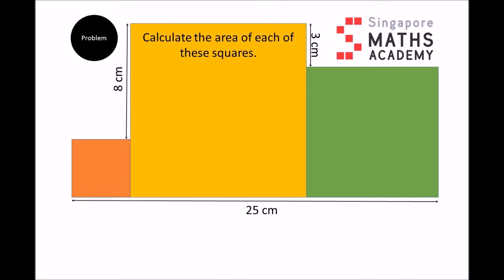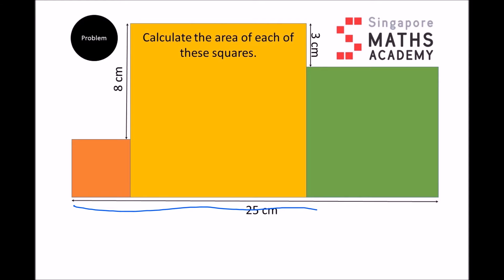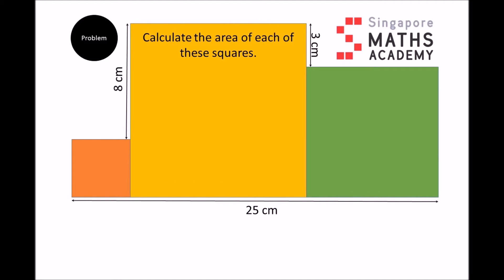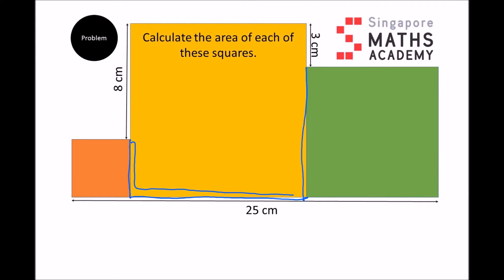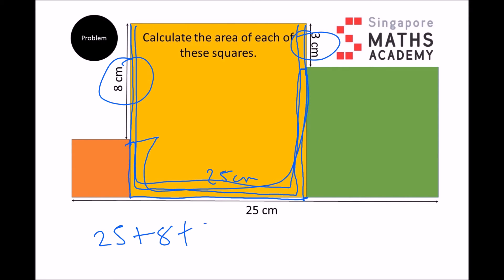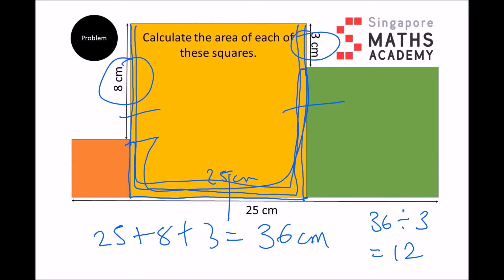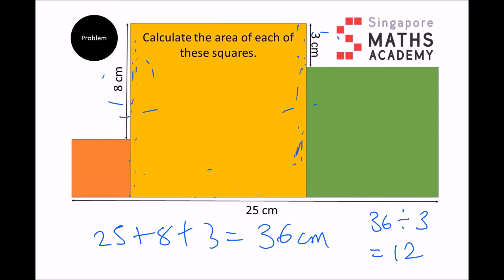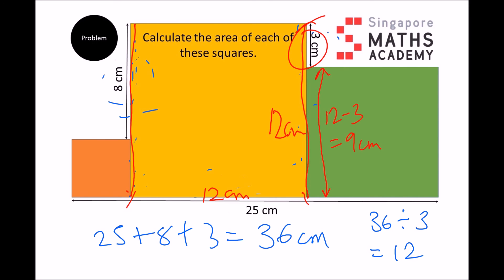Area problem (Year 5)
This is a challenging question aimed at Year 5 and beyond. Have a go at the question even if you are studying for GCSE Maths as it isn't as easy as it first seems.